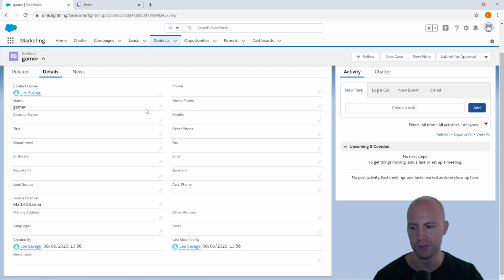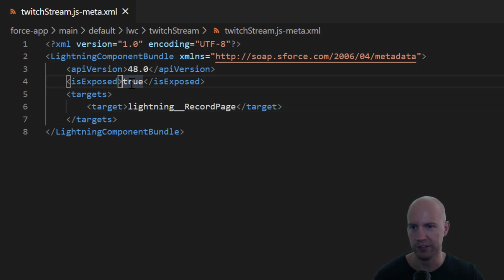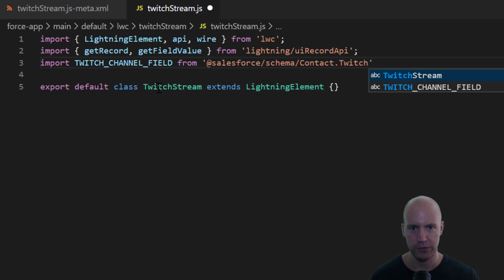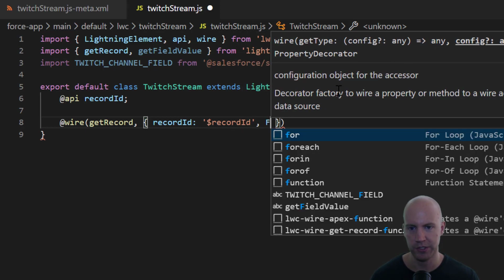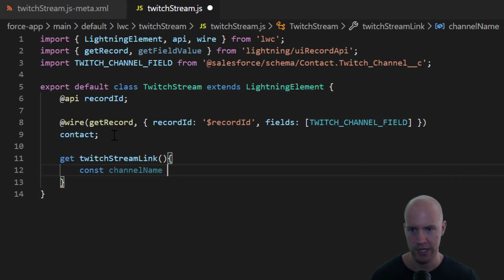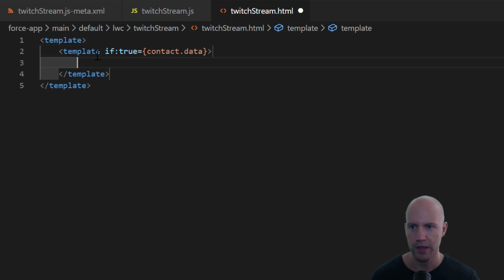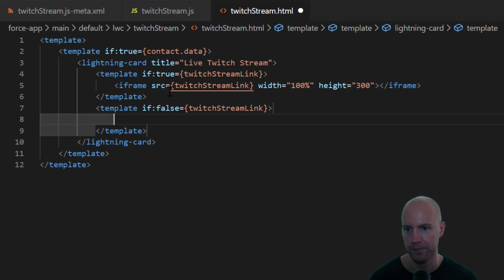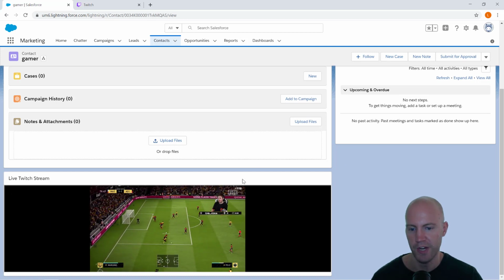Salesforce LWC Simple Intro: Add a Twitch Stream to a Contact Record Page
Create a Lightning Web Component from scratch in a scenario driven approach using Visual Studio Code. This is a re-upload after realising zoom edits were needed.